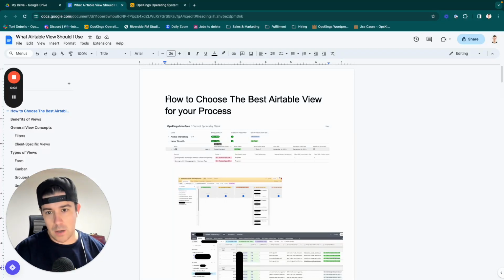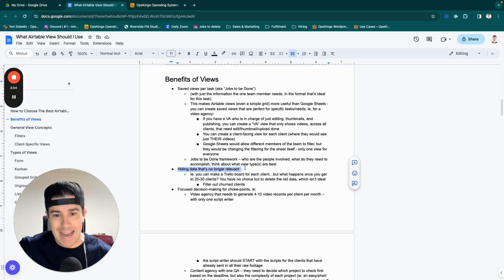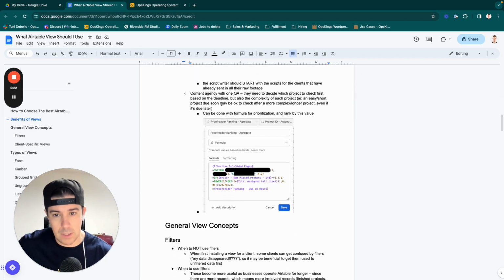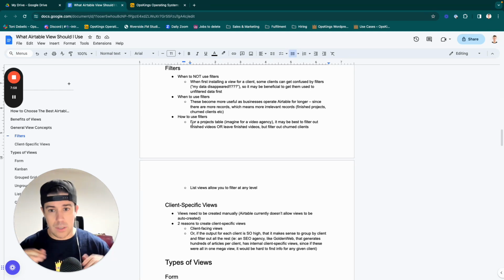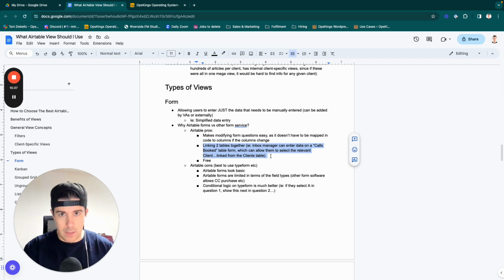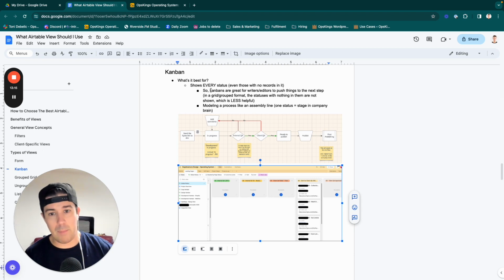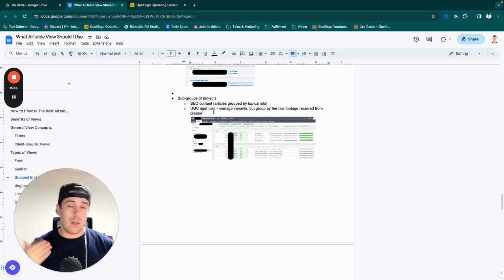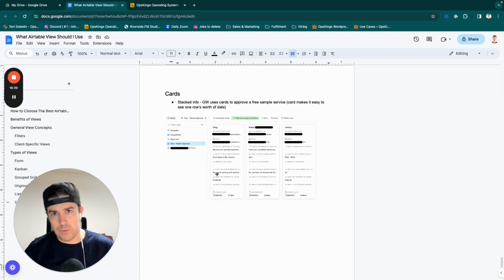The Ultimate Guide to Airtable Views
Airtable (my cleints switch from Google Sheets/Trello to Airtable and make more money)